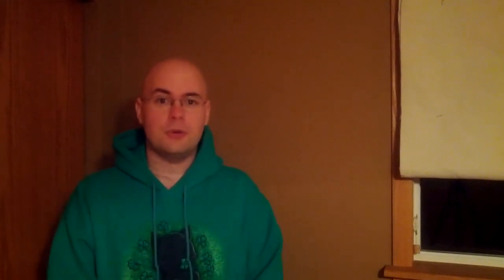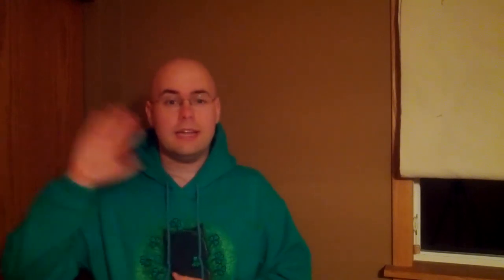#50 - Redo of Vlog 50 (VEDO)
Stupid work shirt making me scrap my recording... oh well, no big production this time, just something simple.